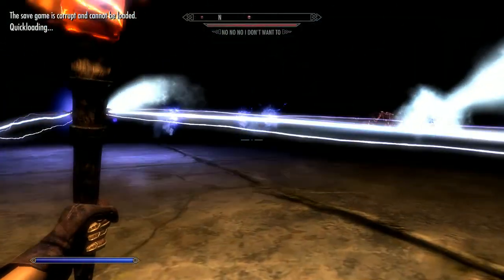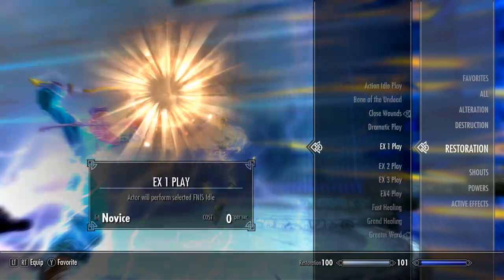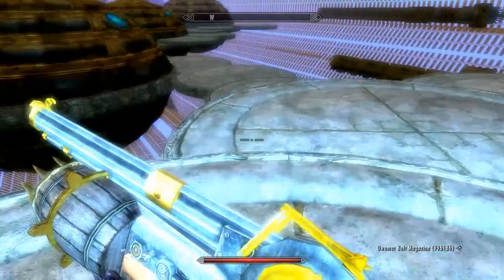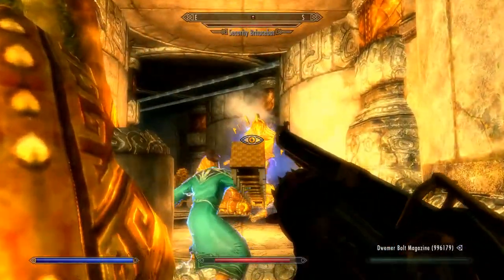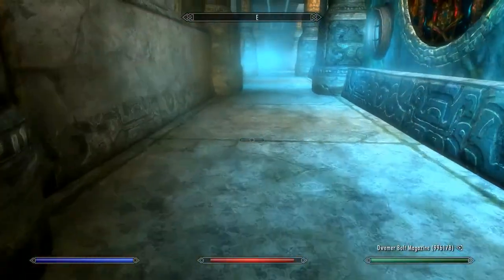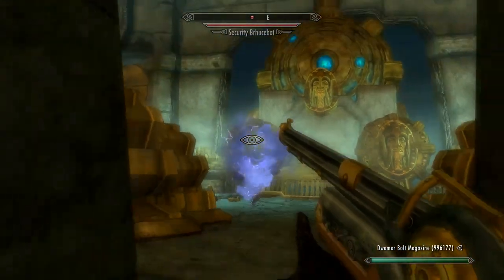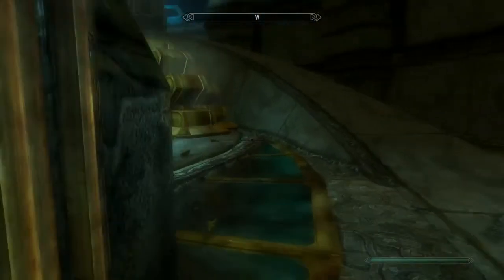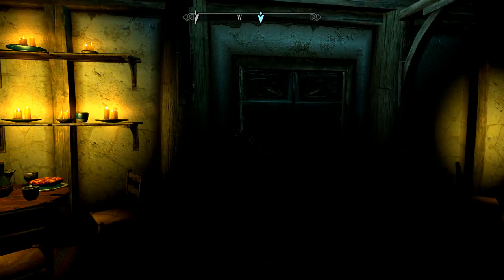Skyrim Mod Expansions! - Brhuce Hammar Legacy - Part 9 Yes Salvation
Awesome Mods guys!
Two-Handed Dwemer Rifle - Made by gringo
Gifts of Akatosh - Made by rnfesig
West Ninja - Made by jackGa
DWISS Eyewear - Glasses and Spectacles enchanted version - Made by Dwiss
Armored Circlets - Vanilla - Made by Salty Dave
Lush Grass - Made by DMP
Skyrim - Nicer Shrubs, plants & grass - Made by ReDragon
Ultra Skyrim Lighting Overhaul v3 - Made by DaRealSlenderMan
Skyrim Ultra Lighting Overhaul - Interiors - DaRealSlenderMan
Ponytail Hairstyles - Made by Azar
Brhuce Hammar: Legacy made by Trainwiz